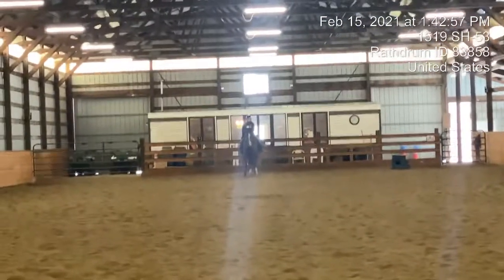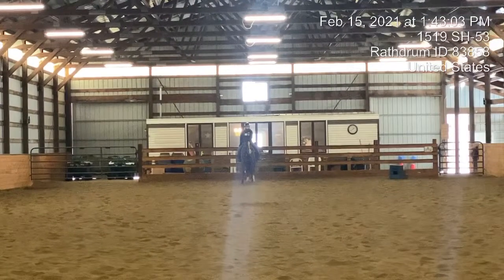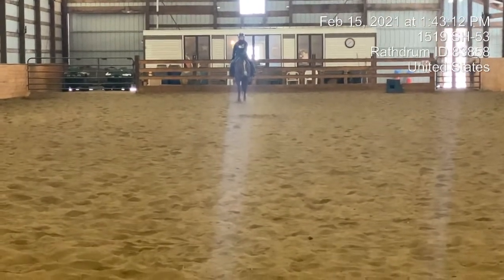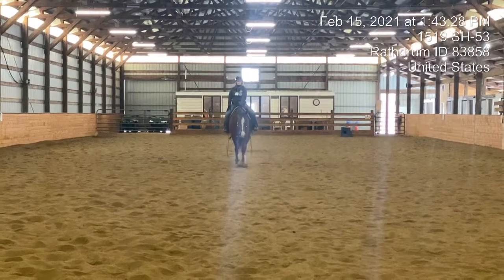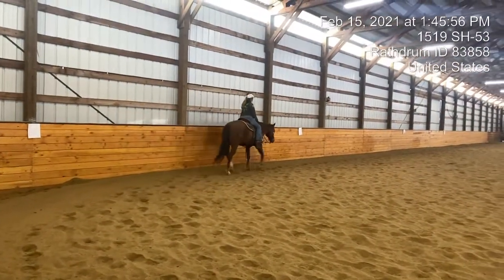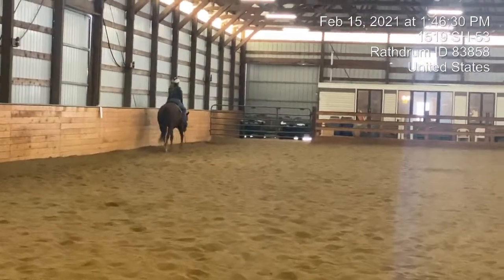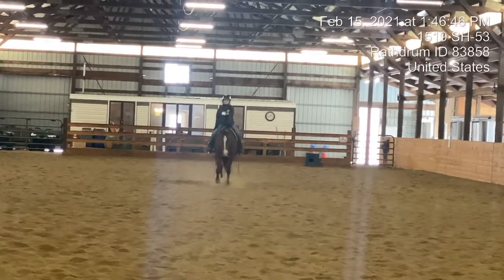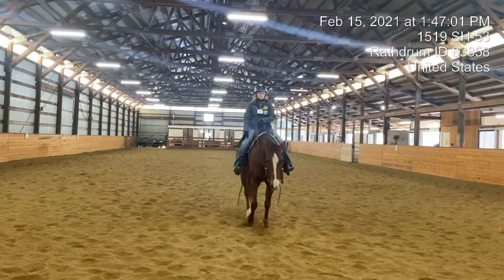Riley Brown #6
Novice dressage level 2 intro